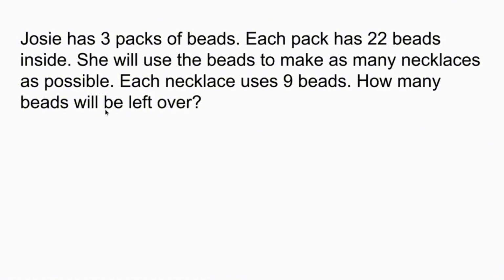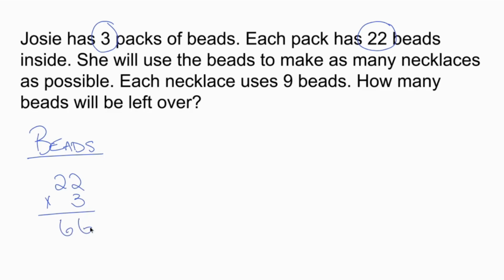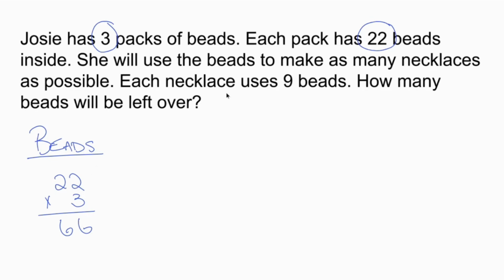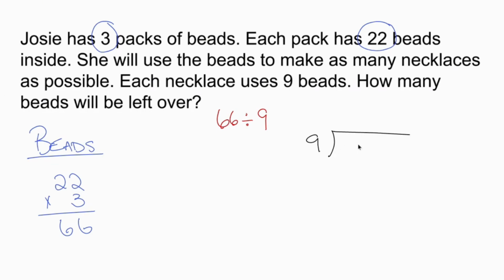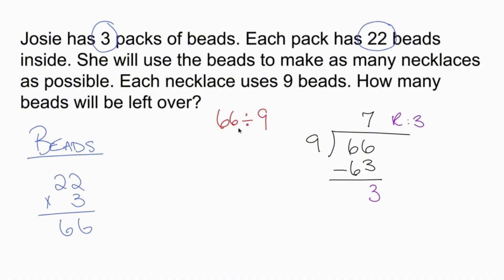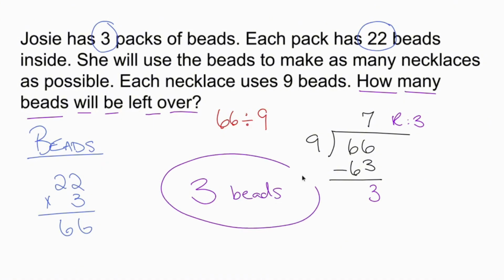Learn 5th Grade Math - Solve Multi-Step Word Problems (What Does the Remainder Mean?)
Are you ready to master 5th grade math and tackle tricky word problems with confidence? In this video, we dive into multi-step word problems, breaking them down step by step so they make sense. You’ll learn not just how to solve the problem, but also how to interpret the remainder—that extra part that sometimes gets left behind when you divide.

We’ll explore key math vocabulary like quotient, remainder, division, multiplication, and problem-solving strategies. I’ll show you how to decide what the remainder really means in real-life scenarios, like sharing cookies, splitting money, or packing boxes.

Whether you’re a student, parent, or teacher, this video makes math clear, fun, and practical. By the end, you’ll see that multi-step word problems aren’t scary—they’re just puzzles waiting for you to solve!

Grab your pencil, think like a math detective, and let’s figure out the remainder together!

Nick Perich
Norristown, Pa